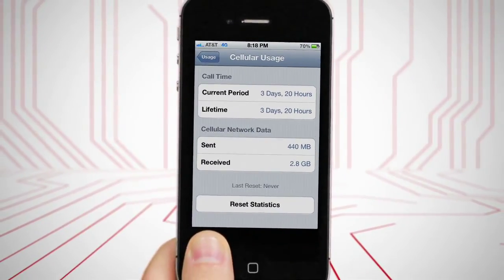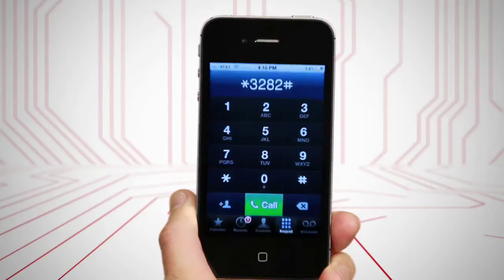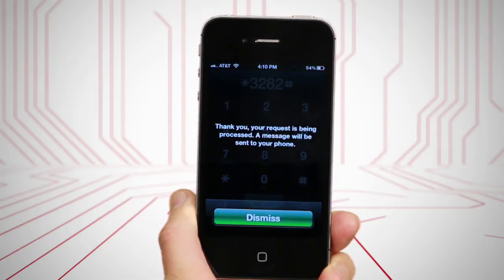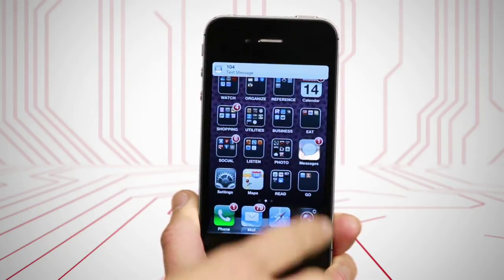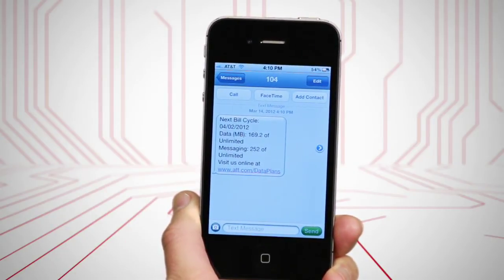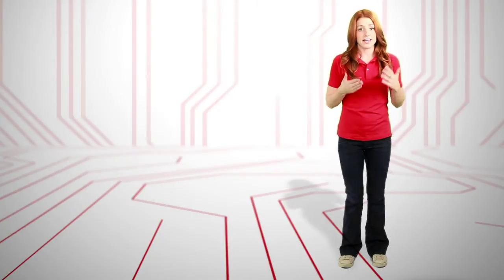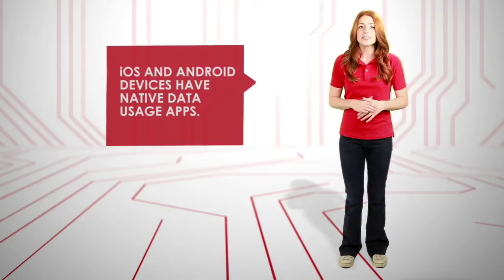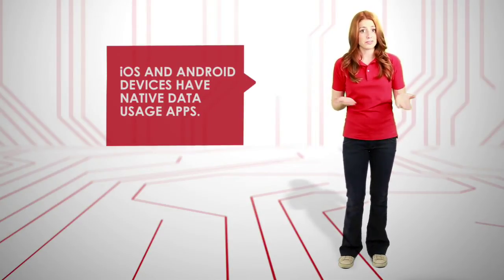Mobile Data Plans : Tech Know: Maximum Mobile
With the rapid proliferation of smartphones in the marketplace, it is easier than ever to get connected on the go--but which data plan should you choose?  Let our expert, Emily, guide you in choosing a mobile data plan that fits your needs.

Series Description: Get tips on advances in mobile technology and learn about choosing better equipment from eHow's Tech Know.